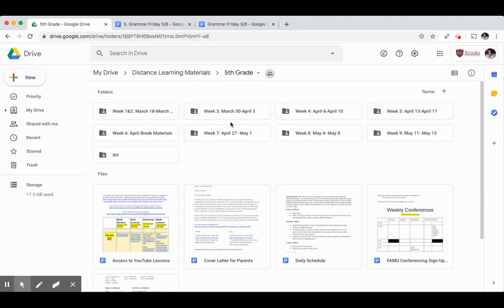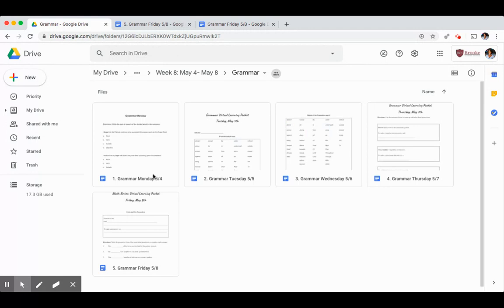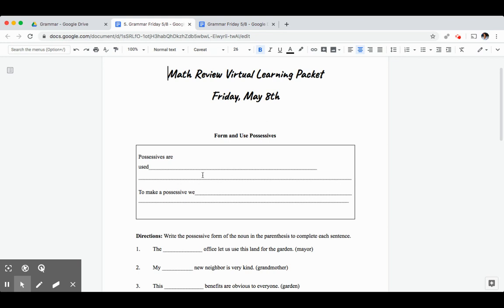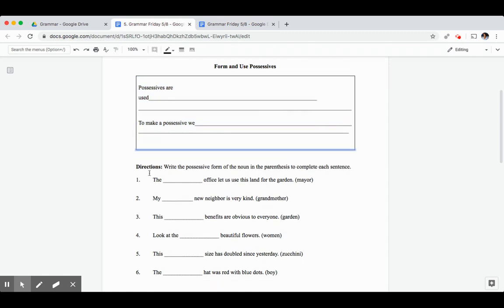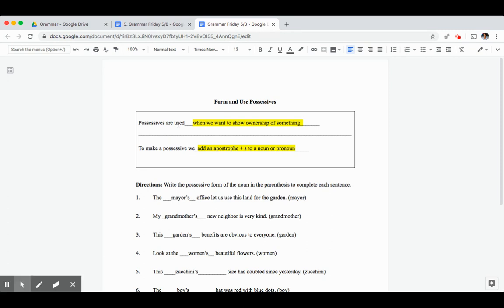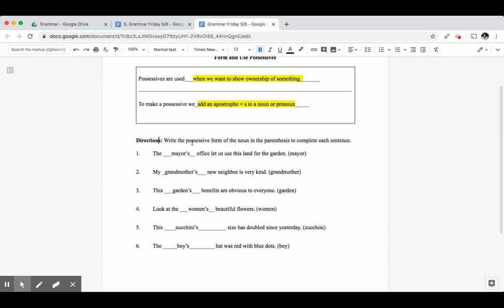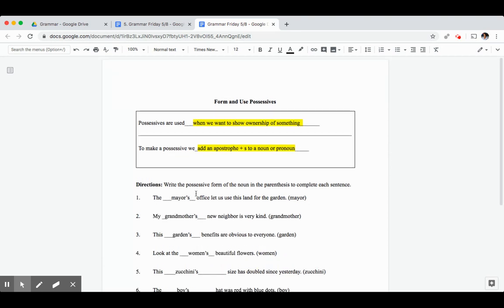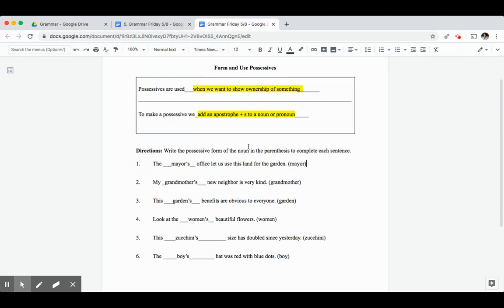Friday May 8 Grammar